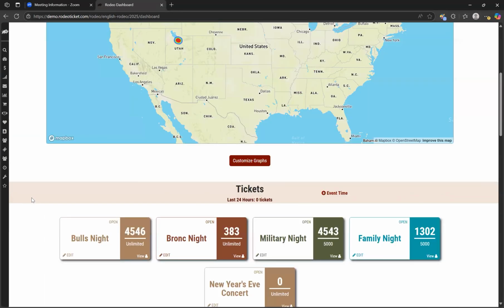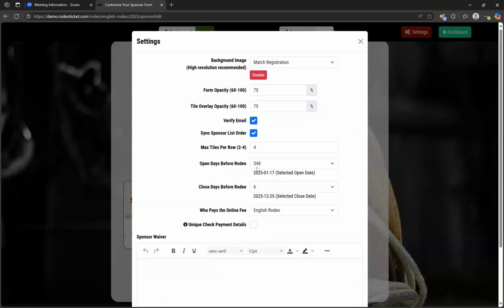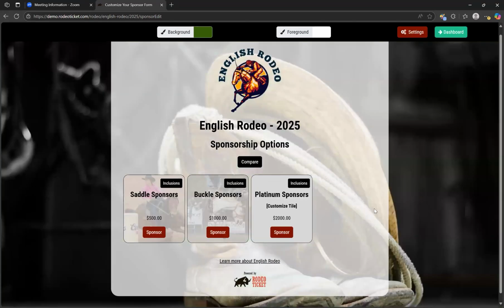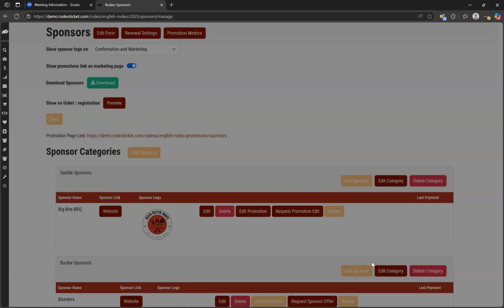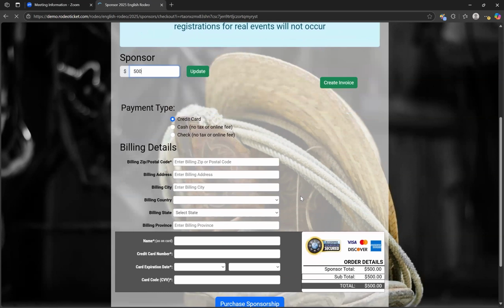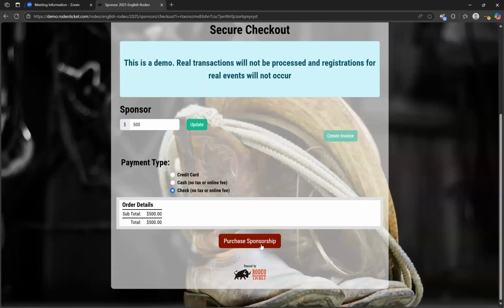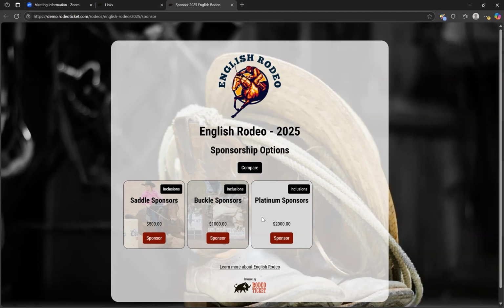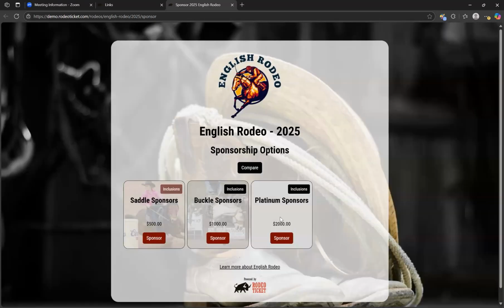Sell Sponsors -- Invoicing or Online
Learn how to sell sponsorships online or create and send invoices.